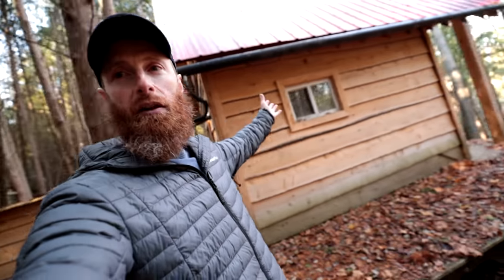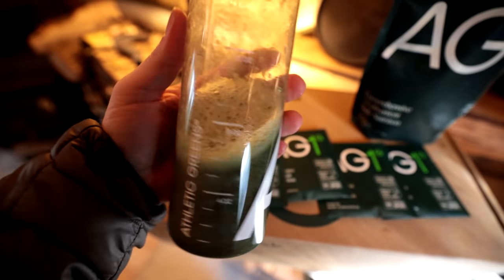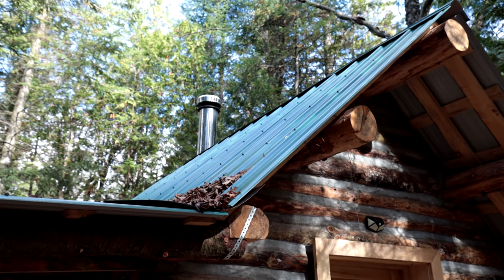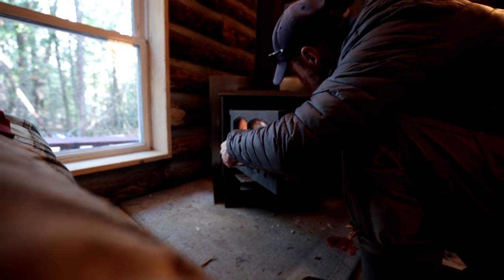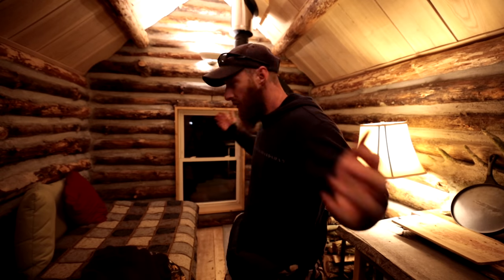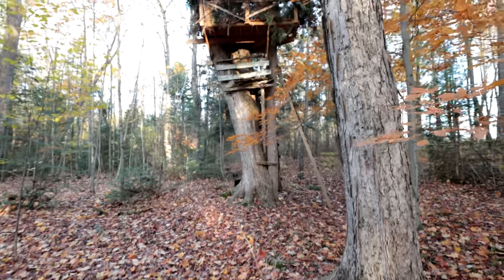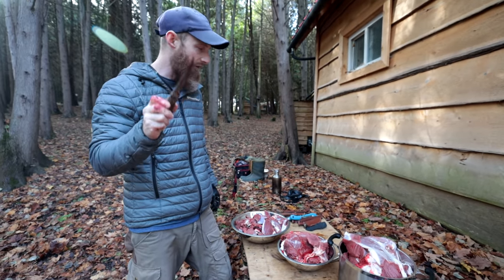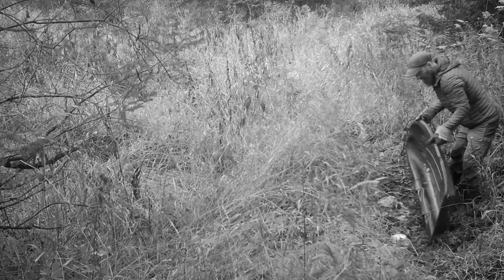Solo Scope Hunt Survival at the Log Cabin (NEW 2021)!!! - Fresh Cooked Tenderloins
Get your greens today! to get started on your first purchase and receive a FREE 1-year supply of Vitamin D and 5 travel packs.

AG1 by Athletic Greens is a comprehensive, all-in-one greens powder engineered to fill the nutritional gaps in your diet and support your body’s nutritional needs across four pillars of health: Gut health, Immune support, Energy and Recovery! It’s packed with 75 vitamins, minerals, whole-food sourced ingredients and combines the perfect amount of micronutrients, absorption and taste to jumpstart your daily routine. AG1 is available in the US, Canada, UK and Europe.

I get the shotgun all ready to go for a week long survival challenge at the off grid log cabin to see if I can survive hunting deer during the controlled hunt.  I sleep overnight at the off grid log cabin and hunt deer in the morning and evening hunts.  Hunting deer is a lot of work, and everything needs to go well to enjoy a successful hunt.

MEDIA